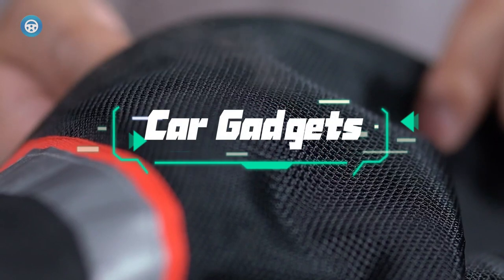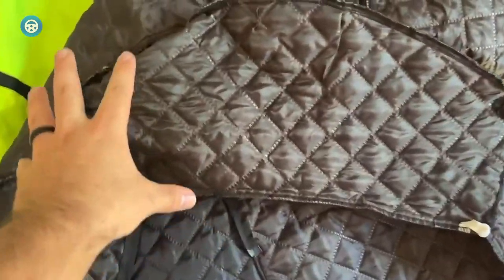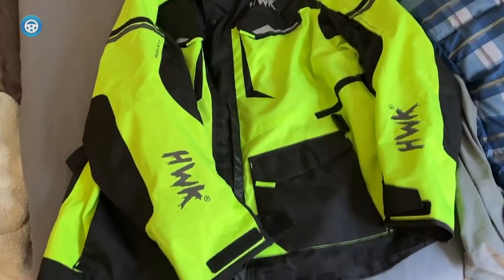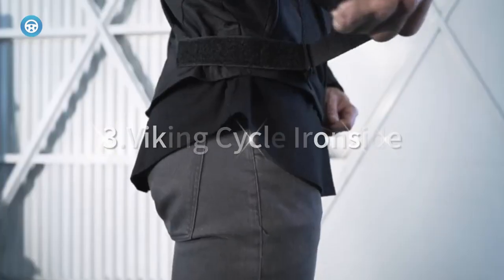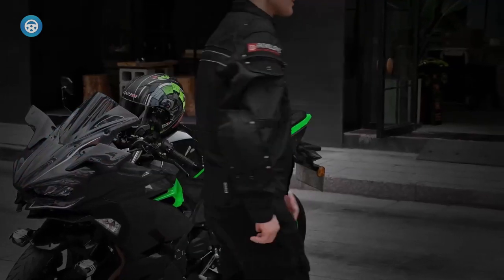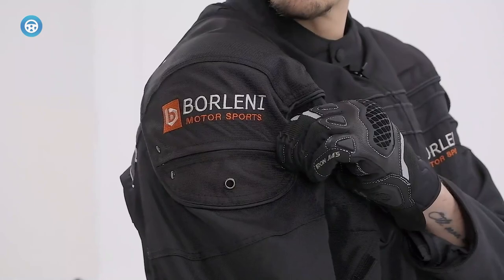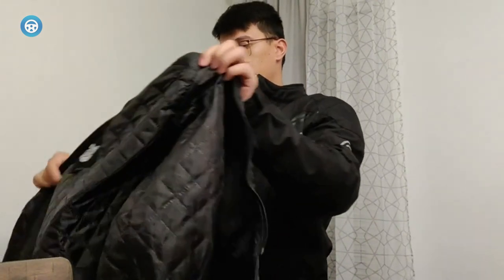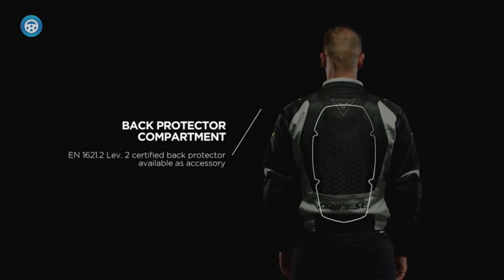6 Best Motorcycle Jackets Buying Guide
➜ Links to the Best Motorcycle Jackets listed in this video:
✅1.HWK Motorcycle Jacket with Cordura
✅2.ALPHA CYCLE GEAR MOTORCYCLE JACKET

Table of Contents:
00:00​​ - Introduction
00:30 - 1.HWK Motorcycle Jacket with Cordura
01:18 - 2.ALPHA CYCLE GEAR HI VIS MESH MOTORCYCLE JACKET
01:54 - 3.Viking Cycle Ironside
02:26 - 4.BORLENI Motorcycle Jacket
03:13 - 5.Jayefo Motorcycle Jacket
03:52 - 6.Dainese Men's Modern

Though you may not have a cross-country camping trip or flat track race on the horizon, every rider needs a good motorcycle jacket. Next to a helmet, a riding jacket is one of the most important pieces of gear for keeping you safe if you take a spill or skid, and it keeps you protected from the elements while out on a ride.Whether you’re getting kitted out after buying your first bike or you’re looking for a replacement for your worn-in jacket, the best motorcycle jackets are protective, stylish, and durable.